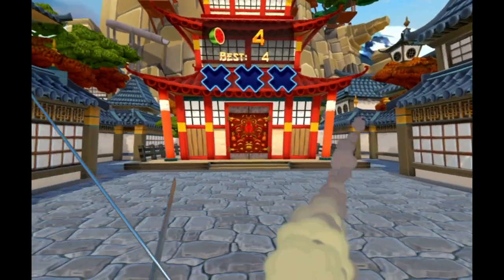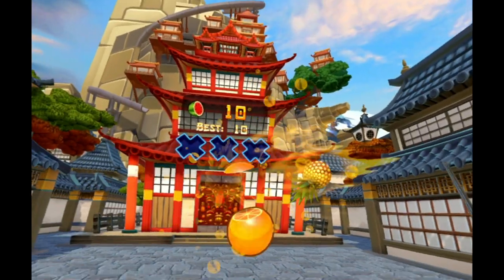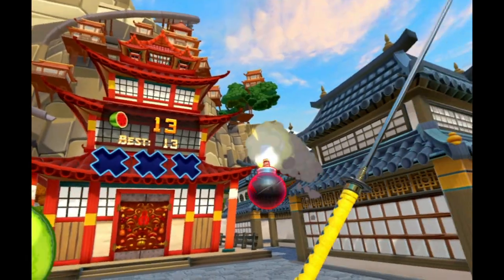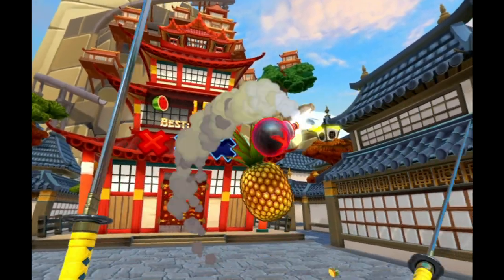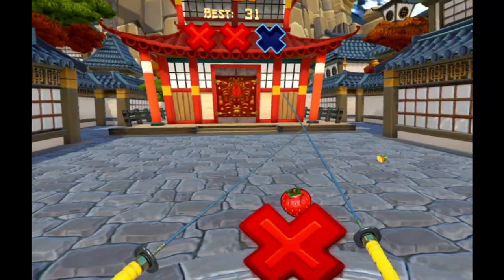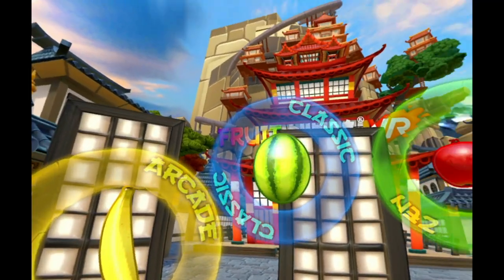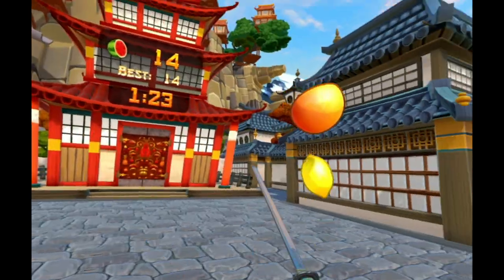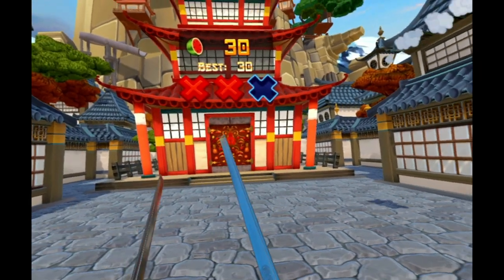Fruit Ninja VR Review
Fruit Ninja Vr is exactly what you would expect when hearing the title. It’s Fruit Ninja, only this time, you play from the perspective of the Ninja. Your controllers are two swords and you slash fruits that come your way.  Also if you hit a fruit with the side of your sword, not with the blade, the fruits or bombs will just bounce off, and it won’t count as a hit.
 As for game modes, you get, arcade, classic, Zen, and survival. And they almost feel the same, only that in one you get hearts, in another one you get a time limit, and in another one you get a robot that shoots streaks of fruits your way. The modes are fun. And the fun lasts like in the mobile version of the game. Meaning that it doesn’t offer much in content, but it offers much in fun and replay value.
 So if you ever wanted to buy the game, just know that it’s most probably exactly what you expect.